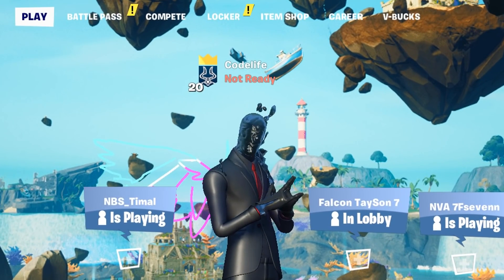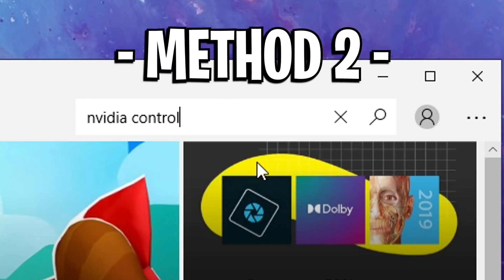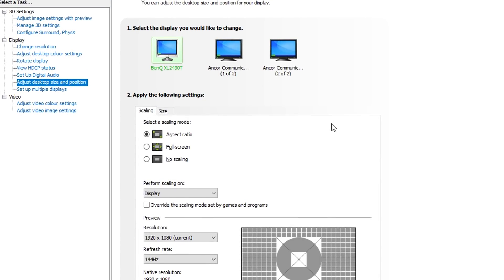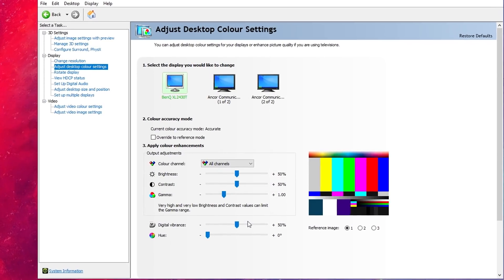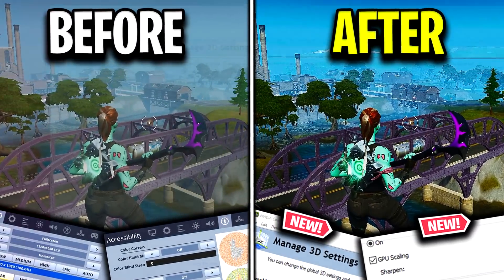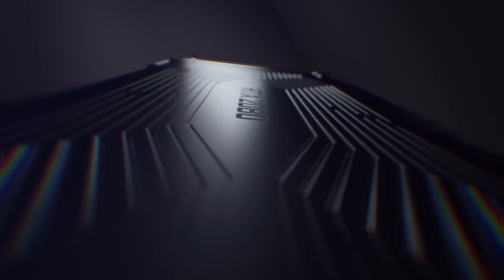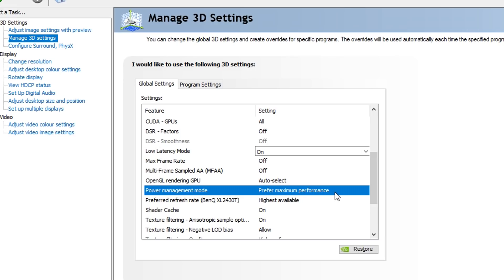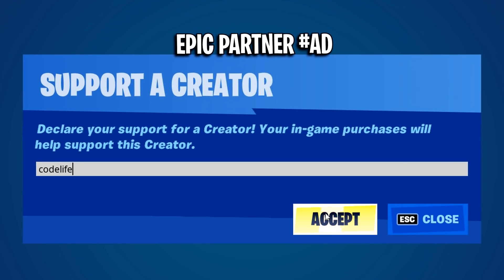BEST NVIDIA Settings for Fortnite! (0 Input Delay + FPS Boost)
Here are the BEST Nvidia Settings for Fortnite! These exact settings are used by a number of pro players like Mongraal. I recommend using them as a base so that you can try them out and see which settings perform best on your pc/setup. Hopefully these Nvidia Control Panel settings work perfectly on your setup & in turn BOOST FPS/Reduce INPUT DELAY.

⭐ Use Creator Code: codelife (I'm an epic games partner btw)